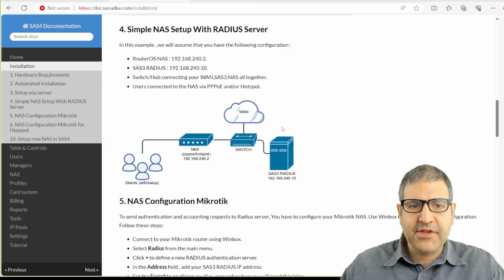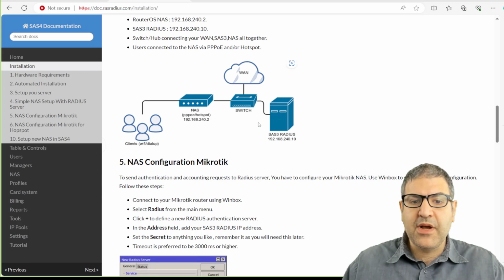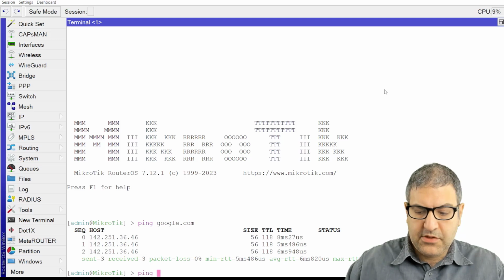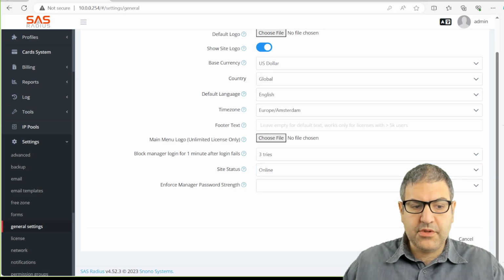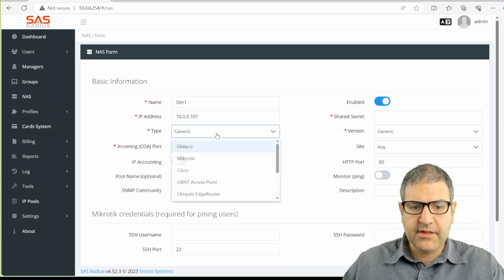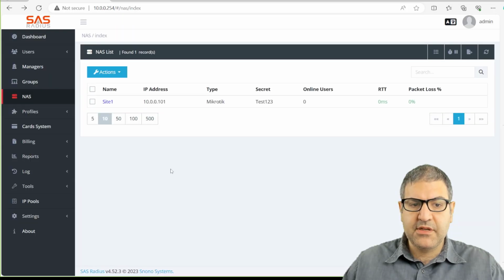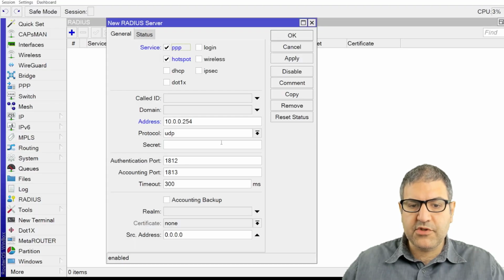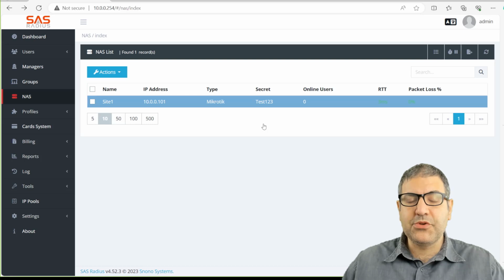Connecting the SAS4 Radius to the MikroTik Router and vice versa